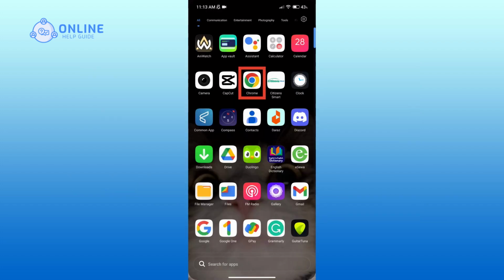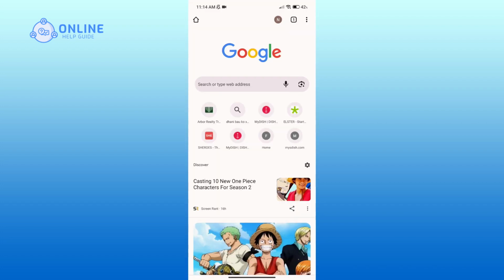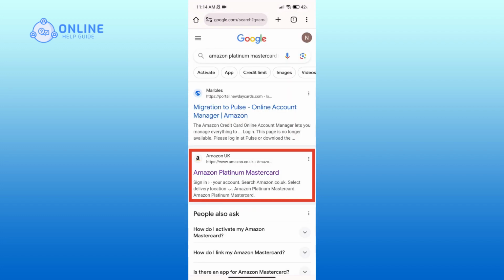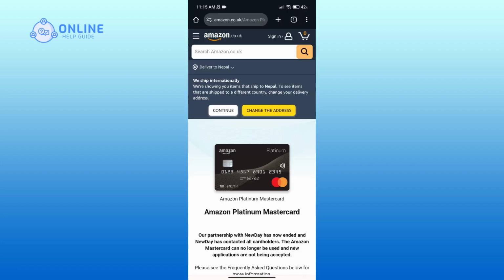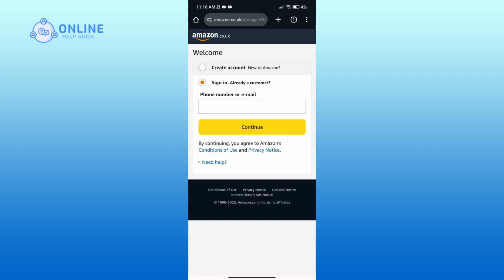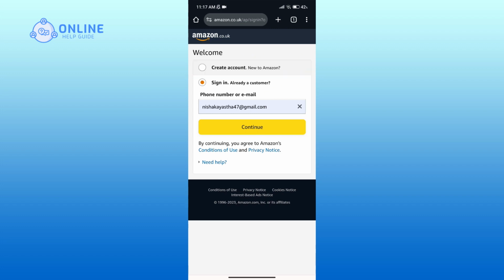Amazon Platinum Mastercard Sign In: How to Login to Your Amazon Platinum Mastercard Account Online?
Access and manage your Amazon Platinum Mastercard account online effortlessly. Our login guide will walk you through the process for credit card activities.

Chapters
00:00:00 Intro
00:00:19 Login to Your Amazon Platinum Mastercard Account Online
00:01:15 Outro